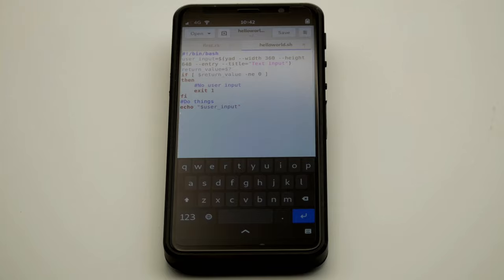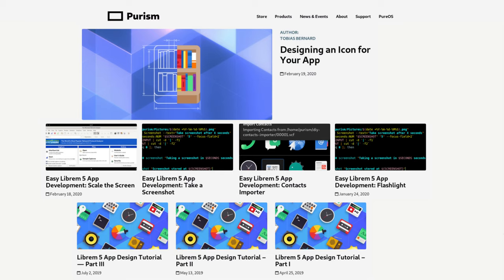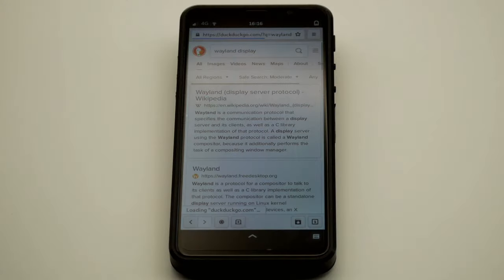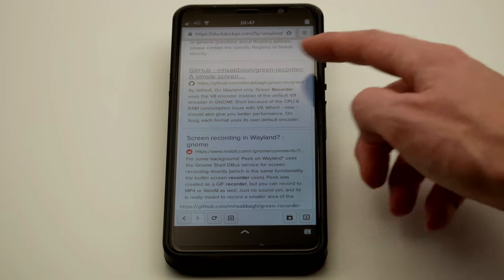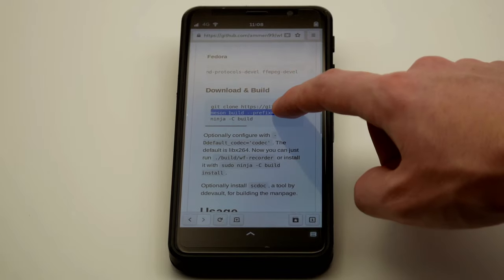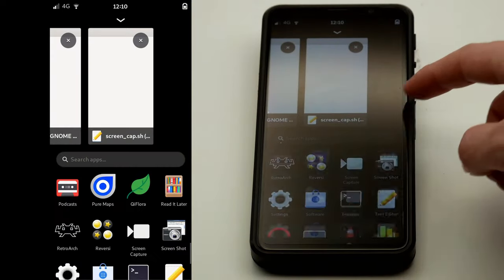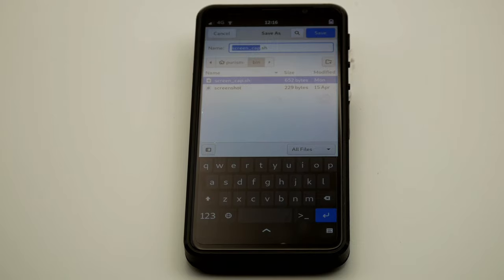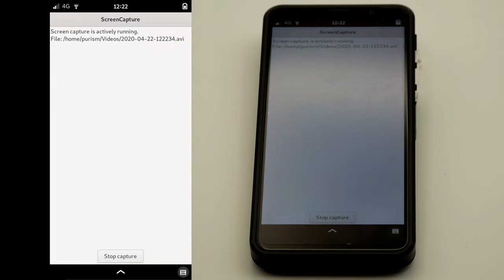Easy Librem 5 App Development: Record the Desktop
Showcasing one way to go about building an app on the Librem 5.